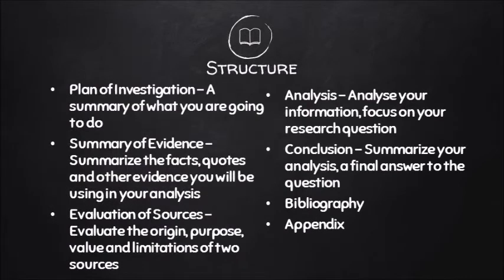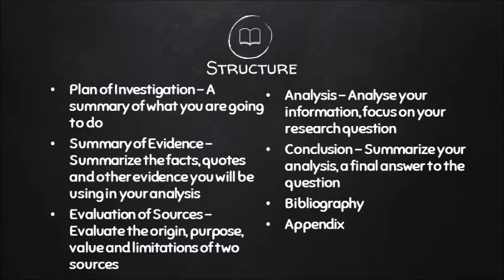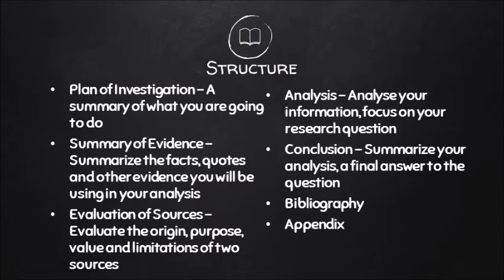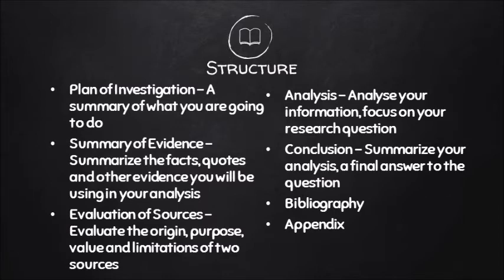History IA guide